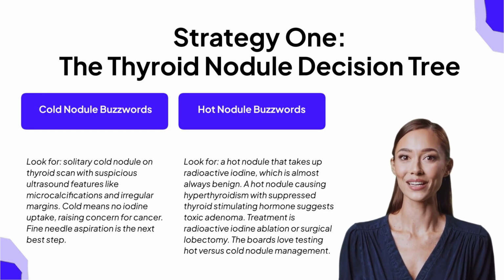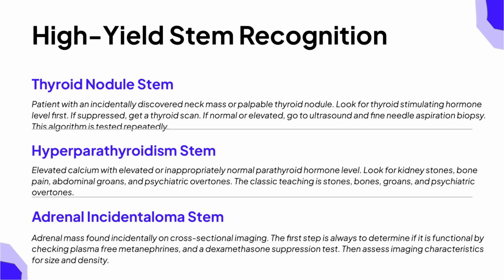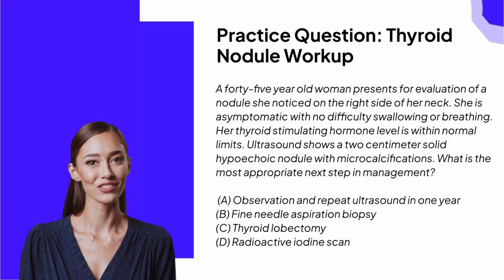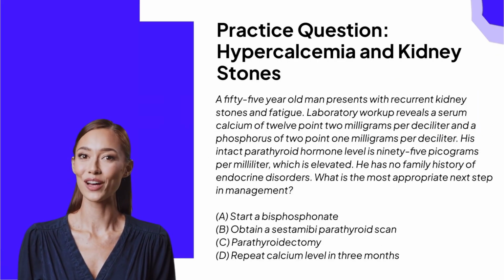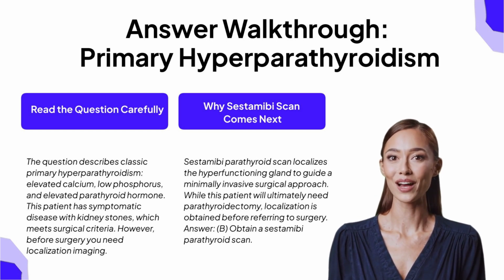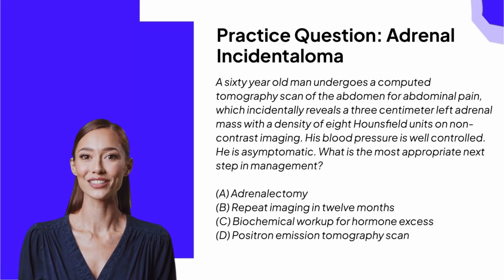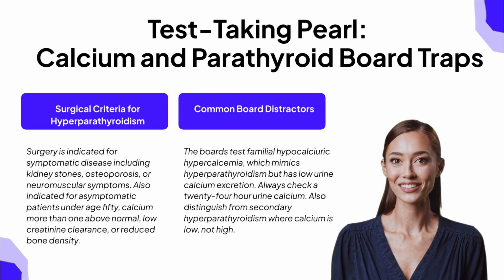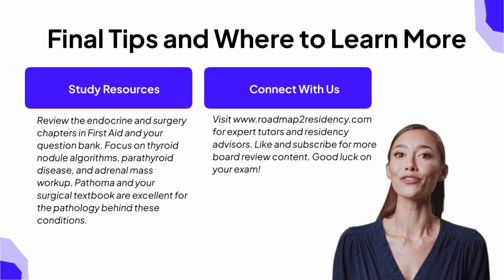Master Thyroid & Endocrine Surgery for Step 2 CK & Shelf | High-Yield Review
Endocrine surgery questions on the USMLE Step 2 CK and Surgery Shelf are notorious for tripping students up because they require balancing lab values with imaging algorithms. Do you know the exact next step for a thyroid nodule based on TSH levels? Can you confidently spot a pheochromocytoma hiding inside an adrenal incidentaloma?

In this high-yield tutoring session, we break down the rigid clinical flowcharts you need to navigate thyroid, parathyroid, and adrenal pathology rapidly and accurately on test day.

What we master in this video:
● Thyroid Nodule Workup: The absolute gold-standard diagnostic ladder. When to get a TSH vs. an Ultrasound, interpreting radioactive iodine uptake (RAIU) scans ("hot" vs. "cold" nodules), and exact size criteria for Fine-Needle Aspiration (FNA).

● Thyroidectomy Indications: Differentiating when to choose surgery over medical management for thyroid cancer, symptomatic goiters, and refractory Graves' disease, plus high-yield post-op complications (recurrent laryngeal nerve injury, hypocalcemia).

● Hyperparathyroidism Surgery: Primary vs. secondary vs. tertiary hyperparathyroidism. Recognizing the classic "stones, bones, groans, thrones, and psychiatric overtones" and memorizing the strict surgical indications for asymptomatic primary hyperparathyroidism.

● Adrenal Masses: The high-yield approach to adrenal incidentalomas. How to biochemically rule out pheochromocytoma, Cushing's, and Conn's syndrome, and the size/functional criteria for surgical resection.